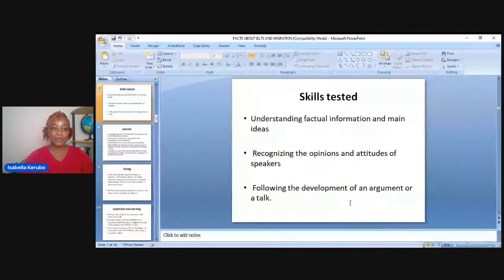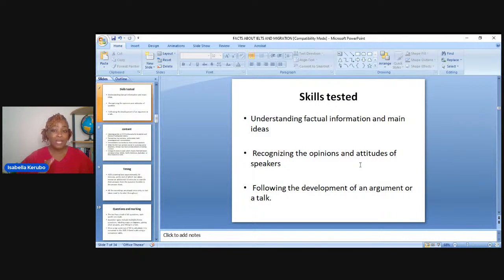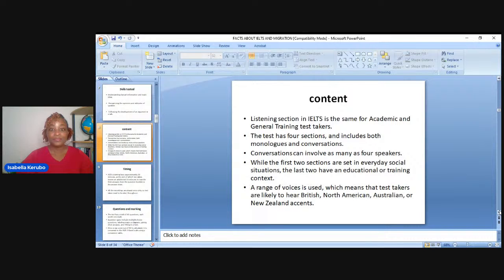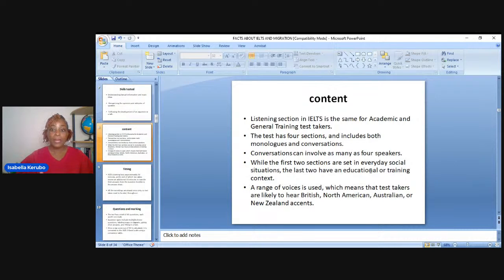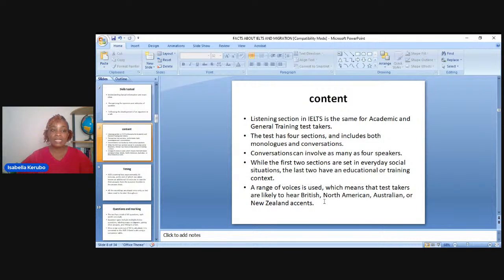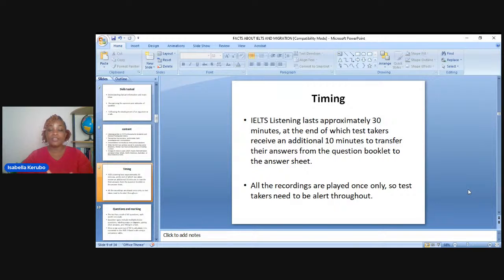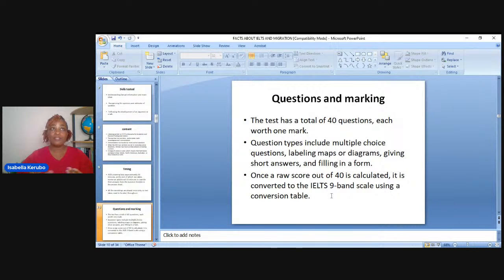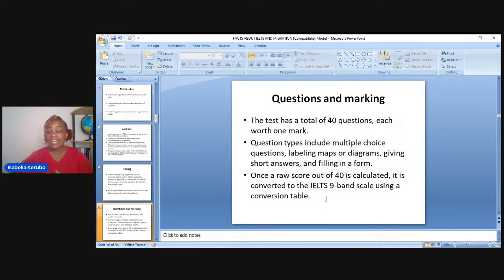IELTS Listening test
Understanding the IELTS Listening test